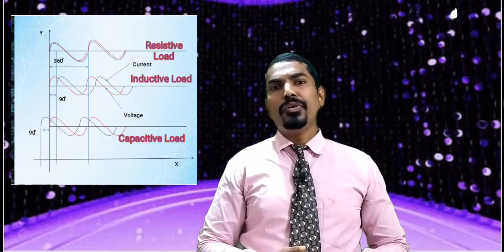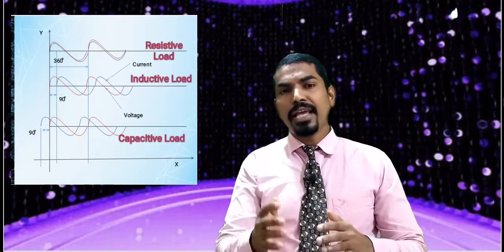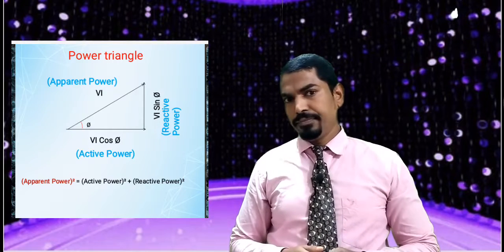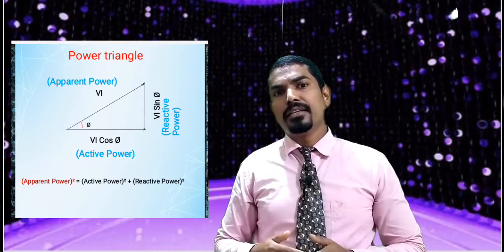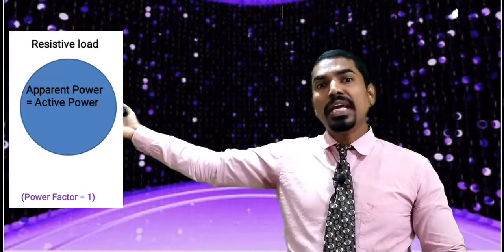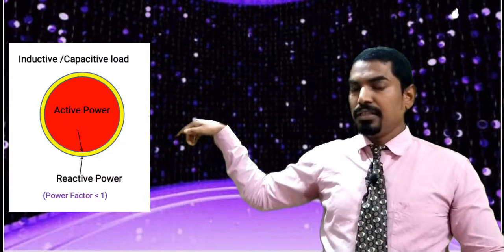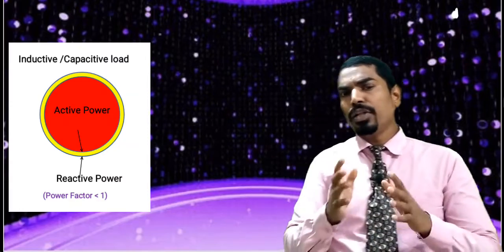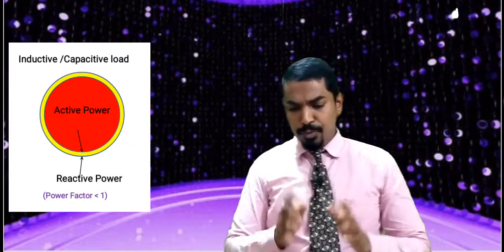Power Factor in Electrical energy